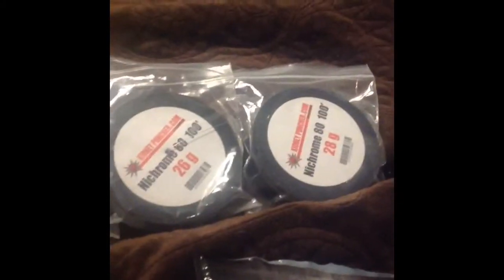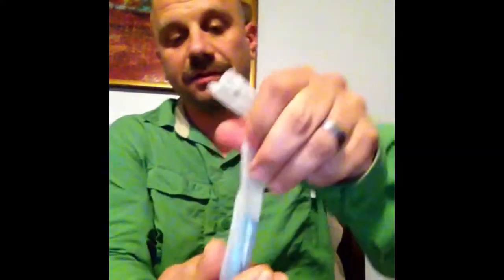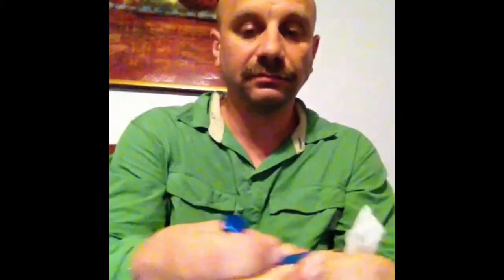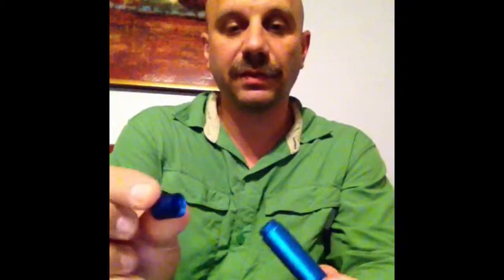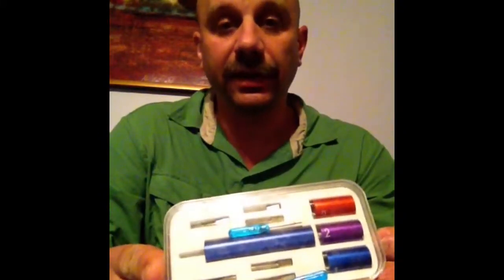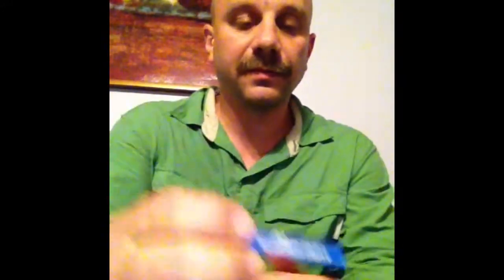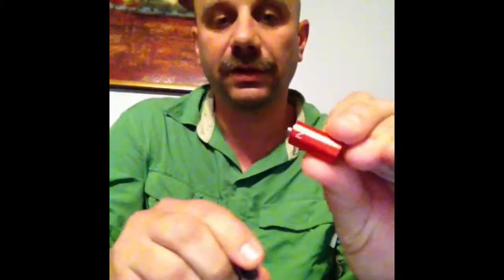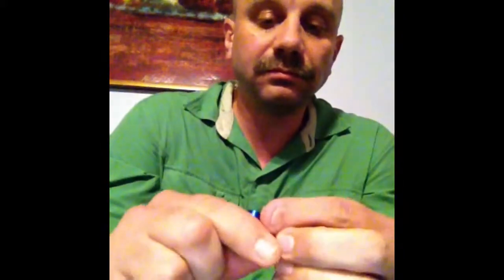Coil tool review